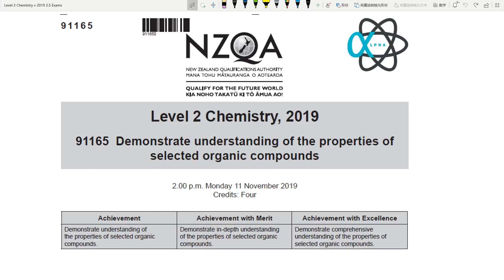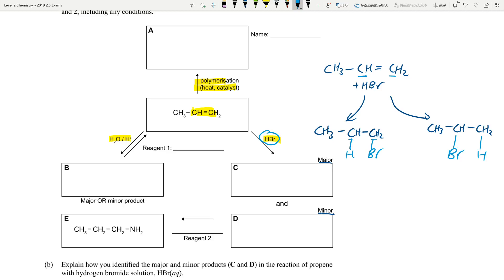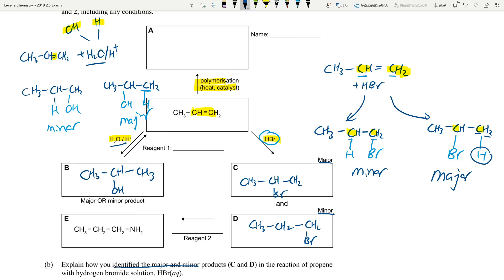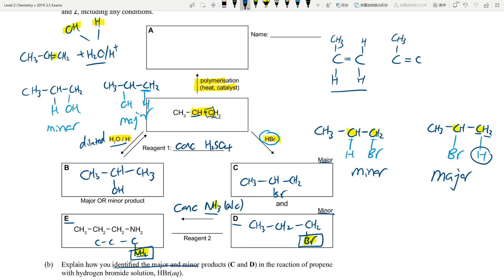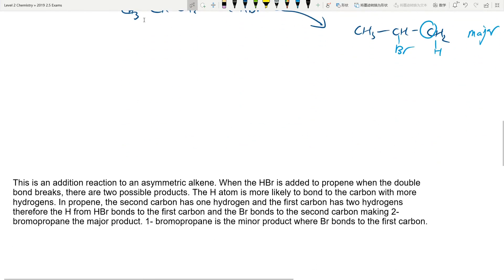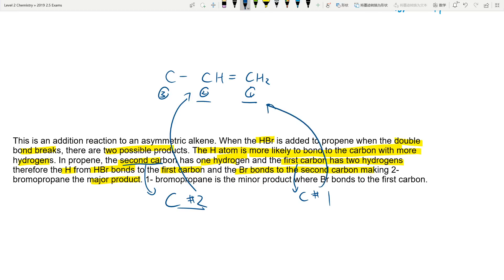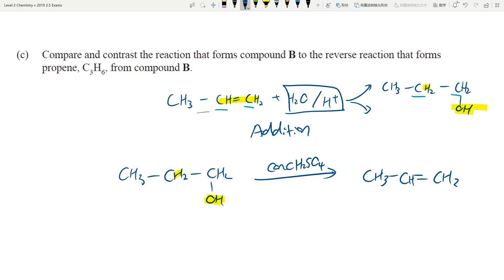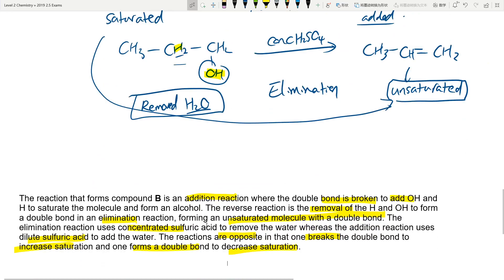NCEA L2 Chemistry 2.5 Organic Chemistry 2019 Question TWO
Worked example for Q2